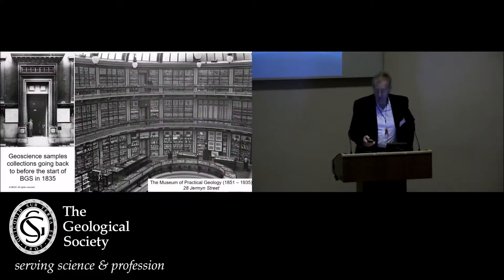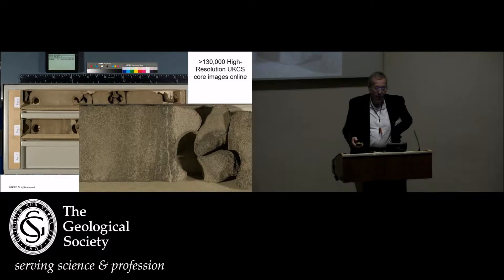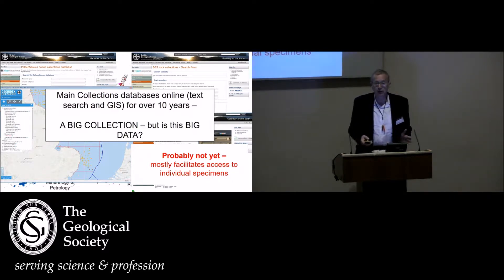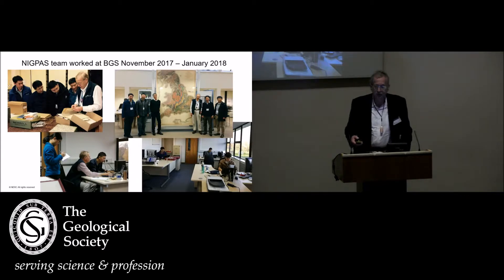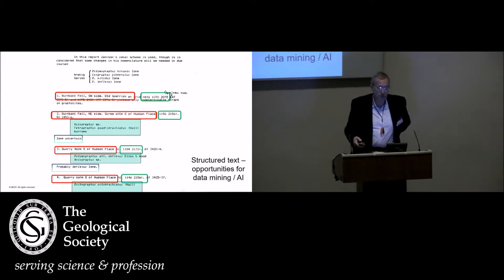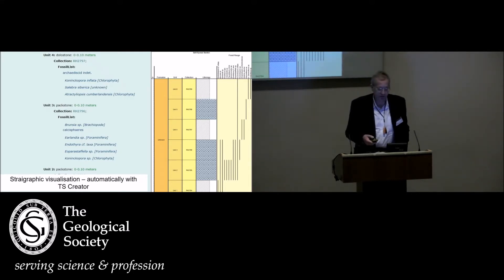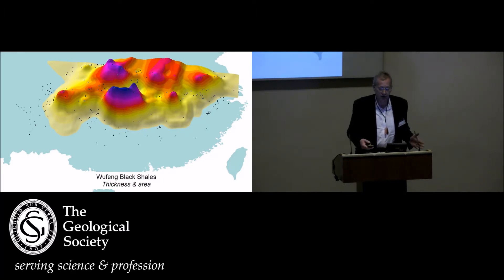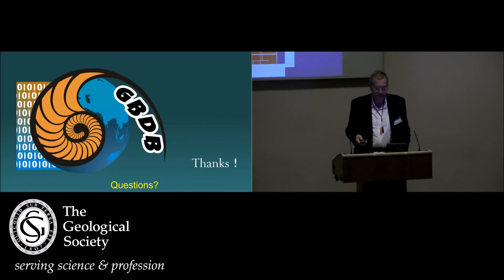Janet Watson 2018: Getting Legacy BGS Stratigraphic Data Ready for the Big Data Revolution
A talk from Mike Howe (British Geological Survey)

Janet Watson Meeting 2018
27 February